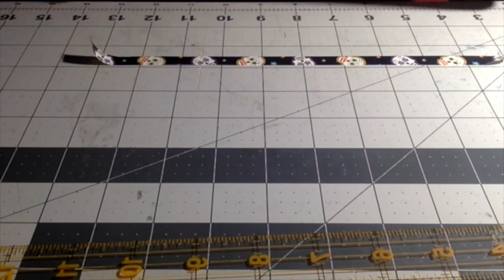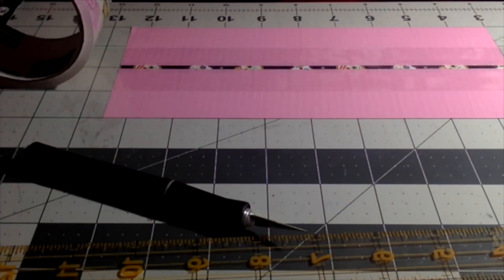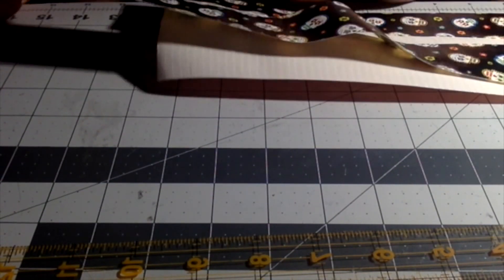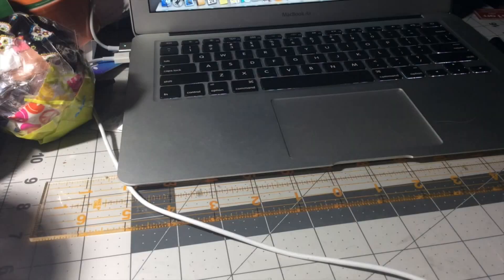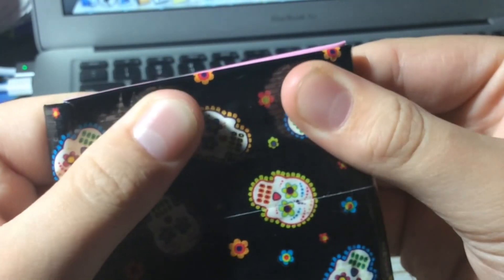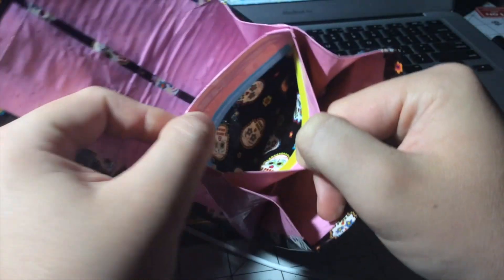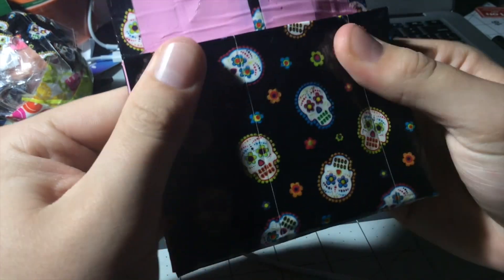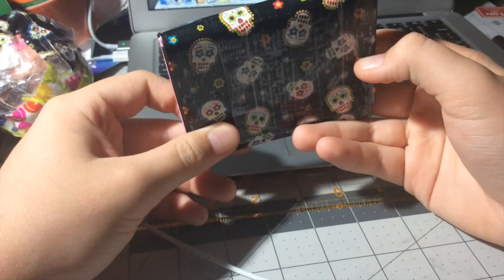TIMELAPSE TUESDAY FAILED ACCORDION WALLET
Yikes I failed